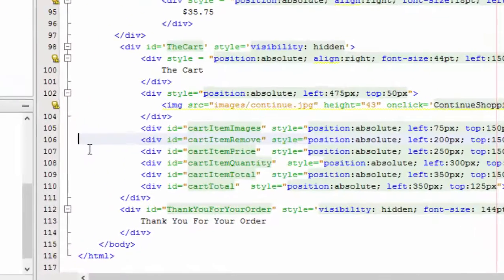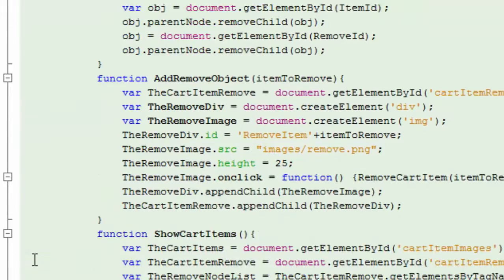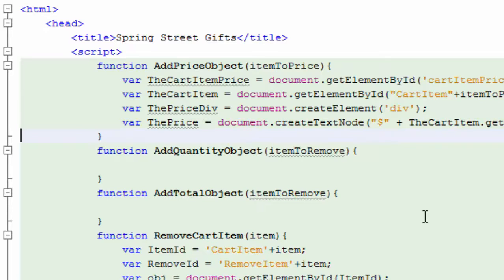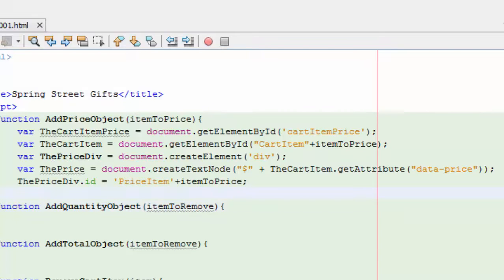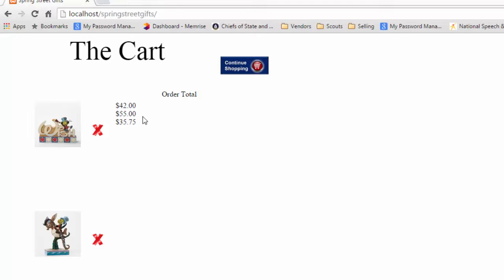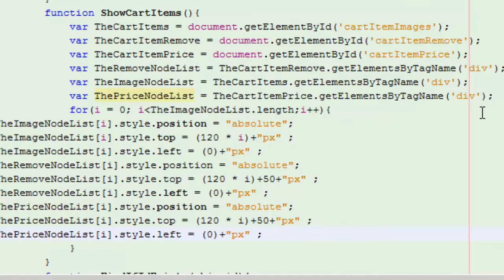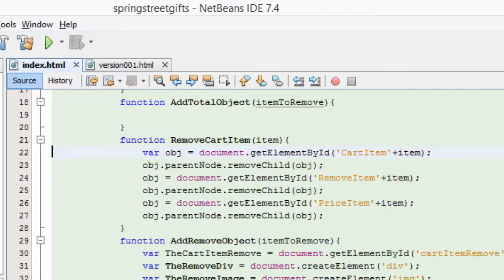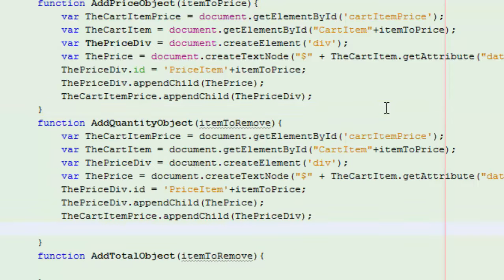HTML and Javascript E Commerce 4/9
The 4th of 9 videos that walk through creating an ecommerce site with a shopping cart using just HTML, Javascript, (and a little php) adding a few more line item objects to the cart